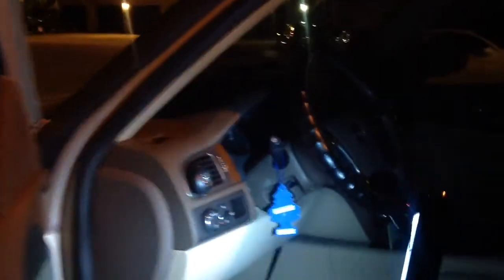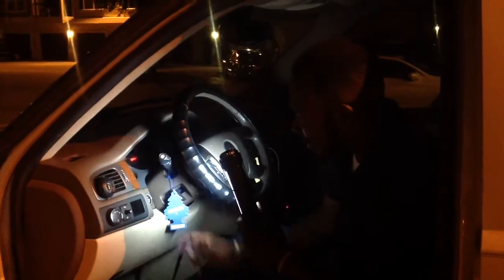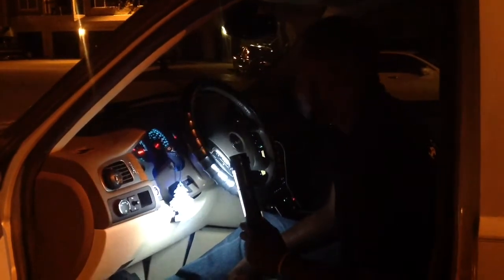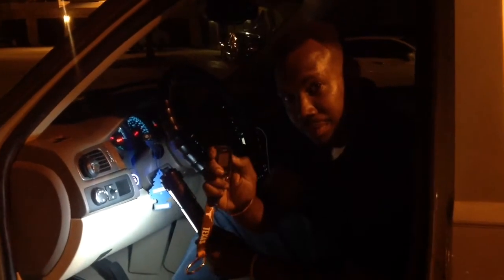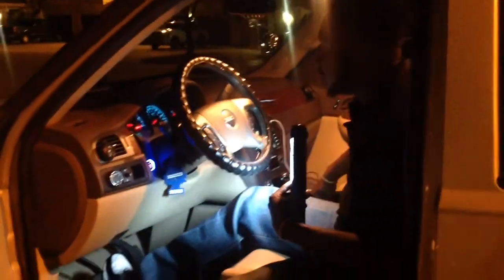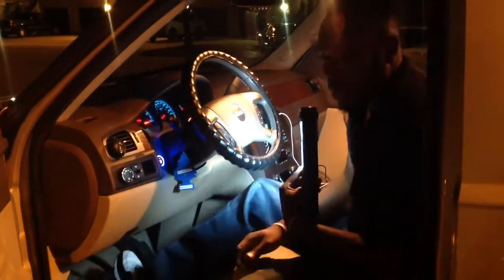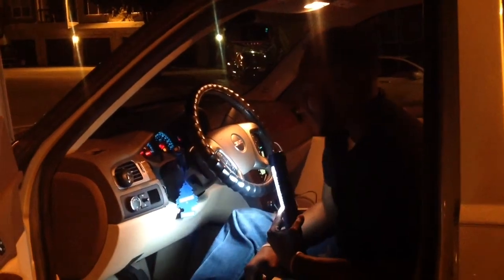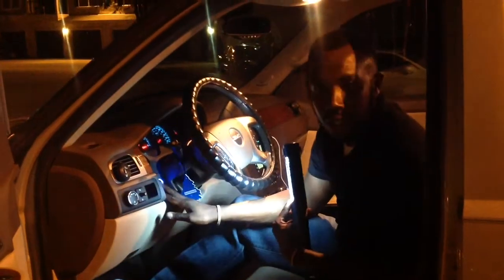Auto Impressions - GMC YUKON PUSH START VIPER 5706 INSTALL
GMC YUKON 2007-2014 PUSH START VIPER 5706 INSTALLATION.

For more info on installation or product in this video visit us @